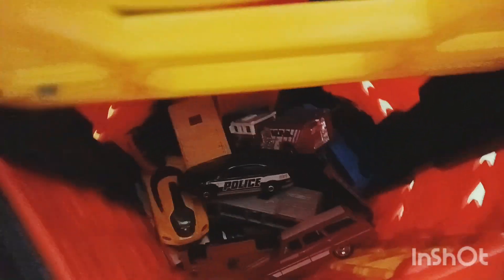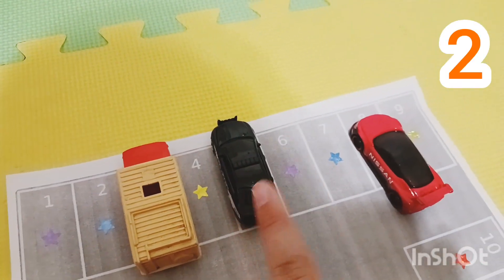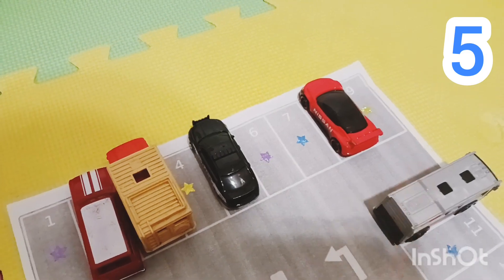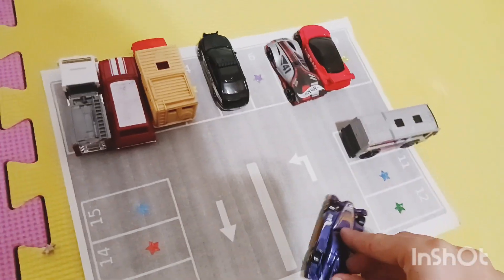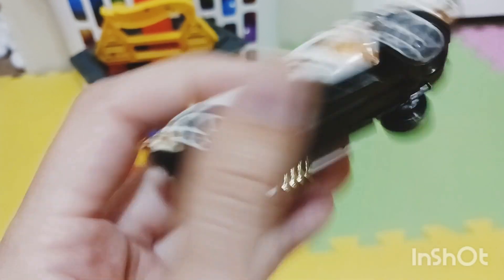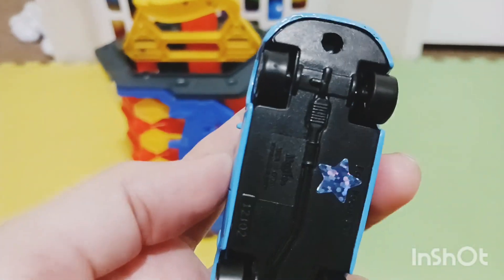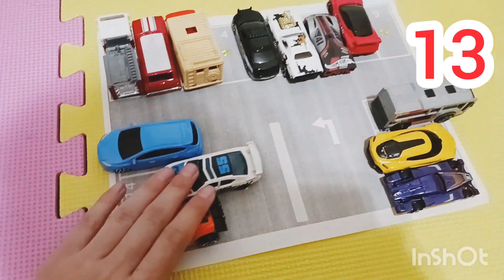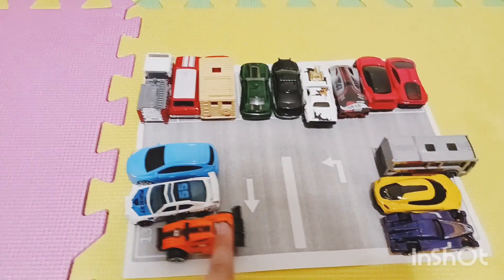✨️PLAYING WITH TOY CARS MATCH AND PARK!!!✨️| Videos for Toddlers | Fun with hotwheels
In this video I'm playing with my toy cars and matching color stars on the cars to the same color stars it the parking spot!